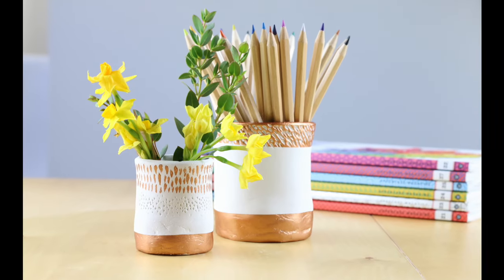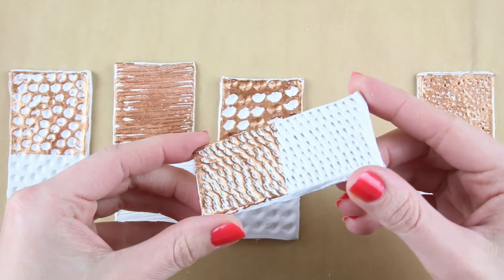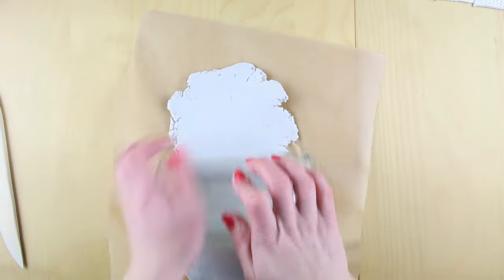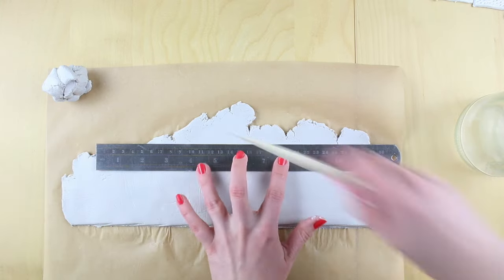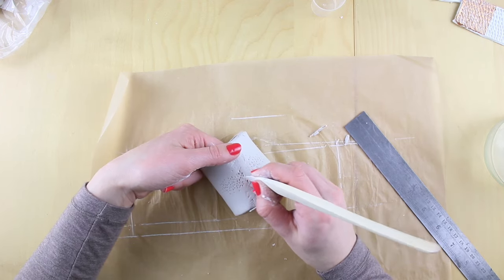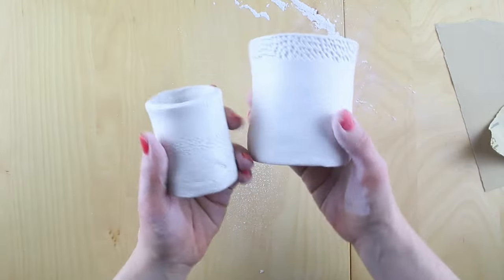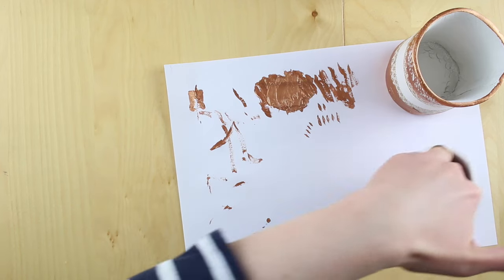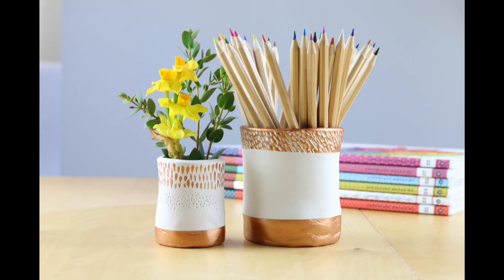Air Dry Clay Desk Tidy Pot Tutorial | Craftiosity | Craft Kit Subscription Box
Love crafting? Learn how to make your own DIY clay pot at home, with air dry clay, copper paint and a few key tools.

Air dry clay’s pretty addictive, and these little pots are a perfect introduction to working with it – as well as great way to brighten up your desk!

Join us for this DIY tutorial to make a some lovely air dry clay pots - easy crafting from your kitchen table! Want to make your own version?

Didn't get our kit?

 Here's what you'll need:

- Grease-proof paper
- Clay tools
- 1kg Air dry clay (White)
- Acrylic paint
- Small plastic cup
- Washi tape
- Sand paper

Here are the times for the different sections of the tutorial:
00:23-00:53 → Materials & safety tips
00:53-01:29 → How to create clay textures
01:29-03:39 → Creating the larger pot piece
03:39-04:06 → Adding texture to the pot
04:06-05:07 → Shaping the larger pot
05:07-07:50 → Making and attaching the base
07:50-08:57 → Creating the smaller pot piece
08:57-09:10 → Adding texture to the pot
09:10-09:41 → Shaping the smaller pot
09:41-10:11 → Making and attaching the base
10:35-11:44 → Sanding the pots
12:12-13:23 → Preparing the pots to paint
13:23-15:59 → Painting the pots
15:59-16:01 → Finished pots

to have more inspiration flying into your inbox!